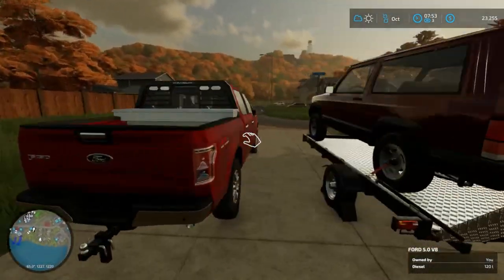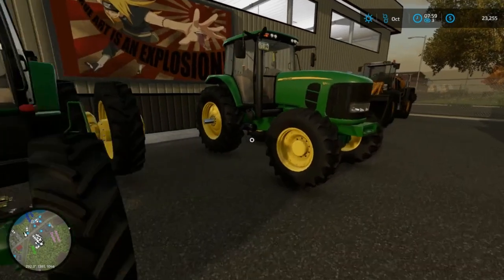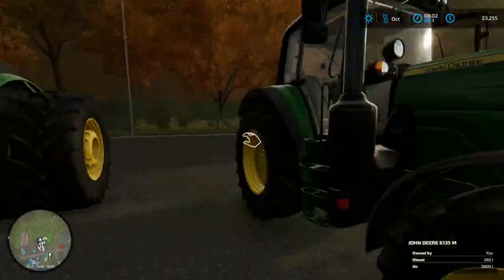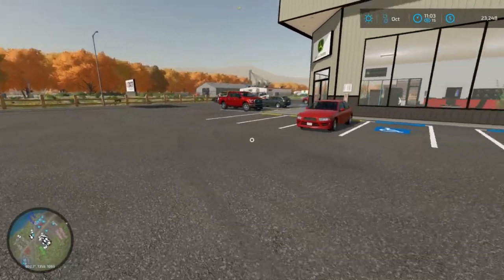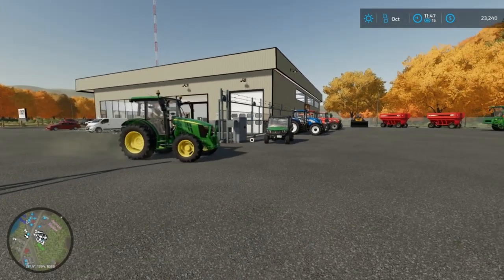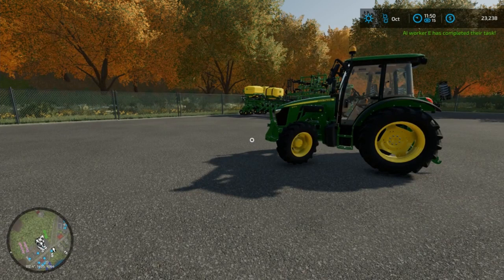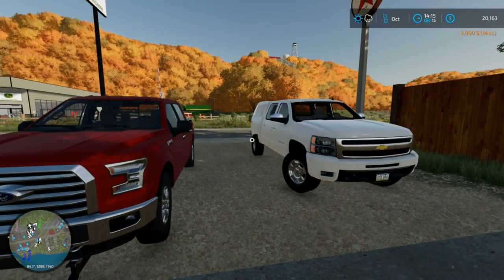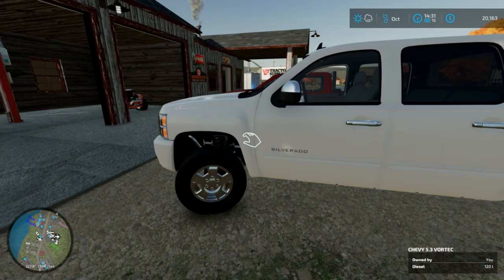More equipment in (fs 22 dealership series)